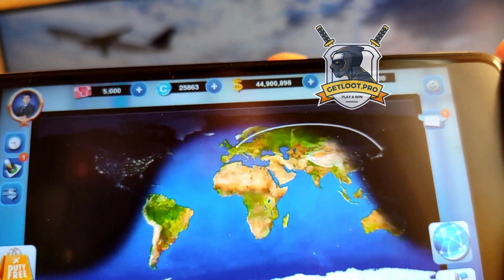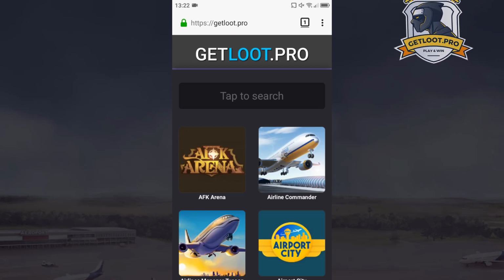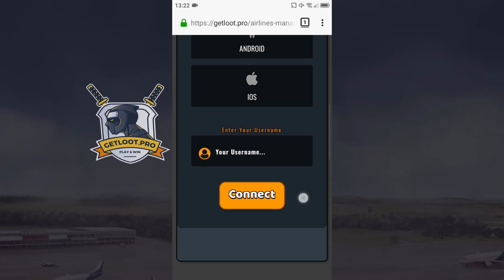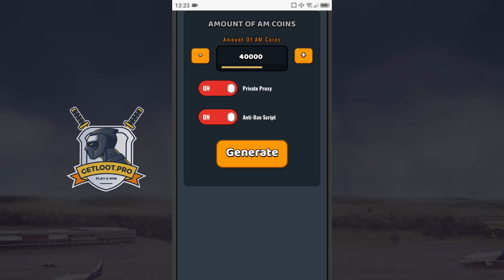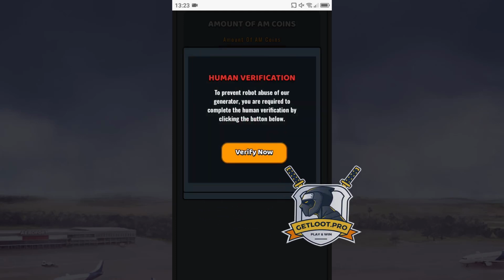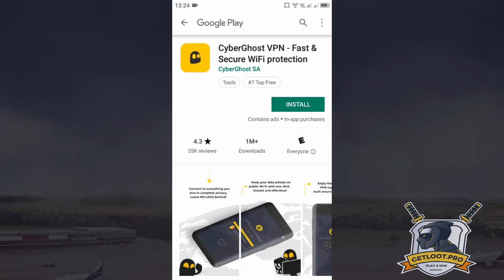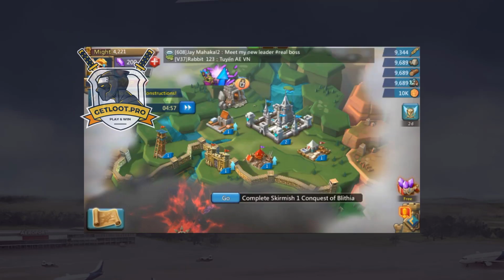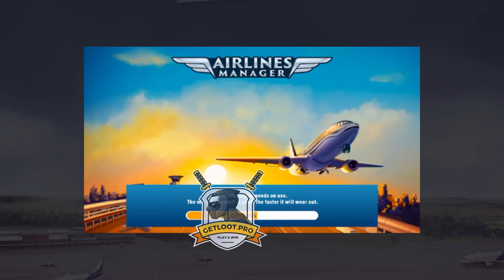Airlines Manager Tycoon Hack Guide 2023 ✅ Easy tips to Get AM Coins 🔥 Work with iOS & Android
Hi there game lover! Here we are relating you our update and better Airlines Manager Tycoon hack Tutorial working in 2023 on all IOS and Android mobile device. Using this Airlines Manager Tycoon Cheat anyone can easily acquire AM Coins and also massively improve gaming experience. Everything you require to do is stick to our video guide. Enjoy!

How to hack Airlines Manager Tycoon? With our tips It is an easy as pie, you'll be able to do it in just a matter of minutes.

This Airlines Manager Tycoon Hack is developed by the best mobile app coder, This Airlines Manager Tycoon hack has been tested and we obtained fantastic reviews feedbacks.